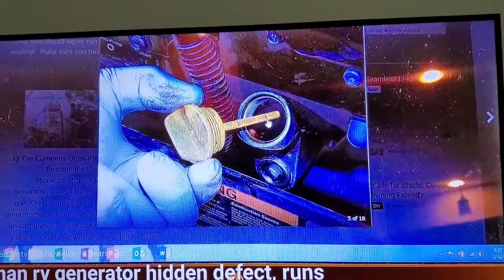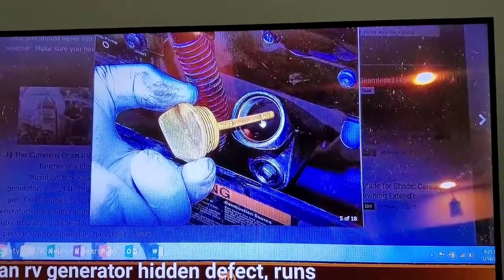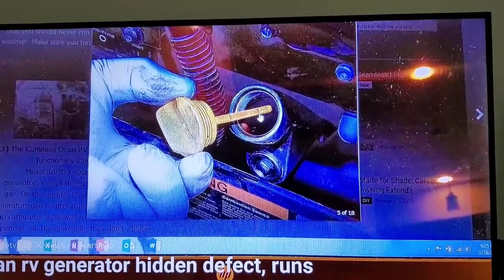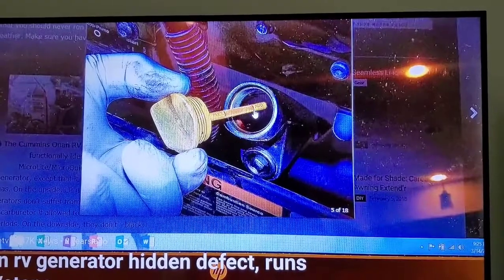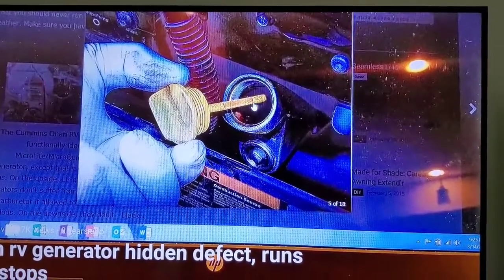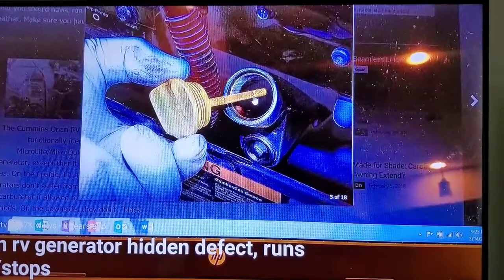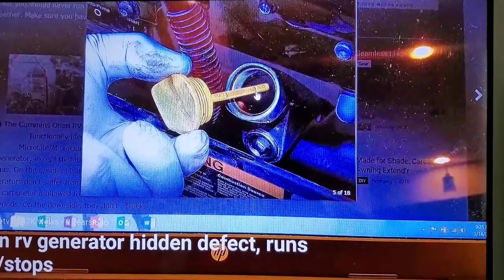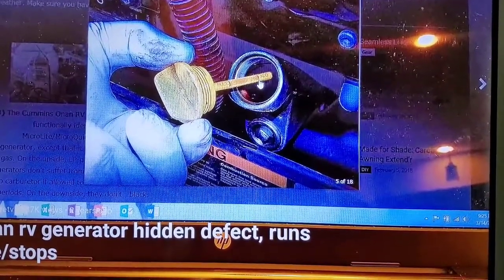Onan rv generator - How to winter exercise it and maintain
Onan rv generator winter exercise and maintenance video on how to do it properly. This is a simple and easy way to maintain and to exercise your onan micro quiet 4000 generator in your RV during the winter months. Onan generators need to be exercised during the Winter to prevent potential maintenance issues.